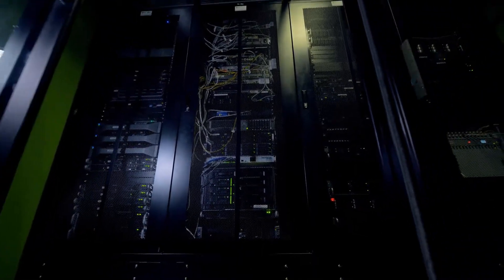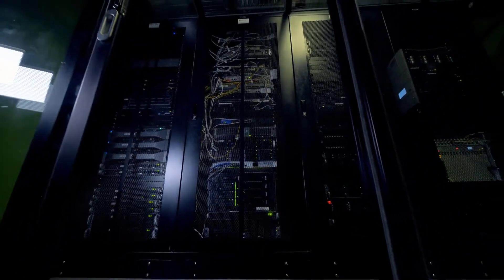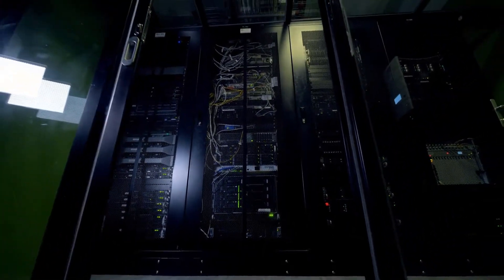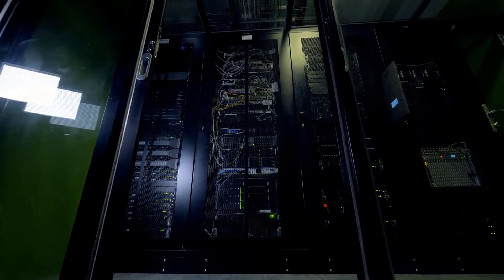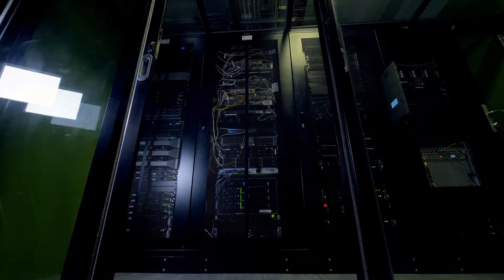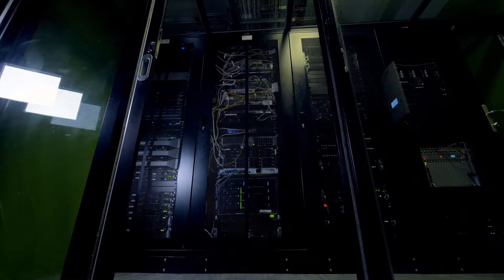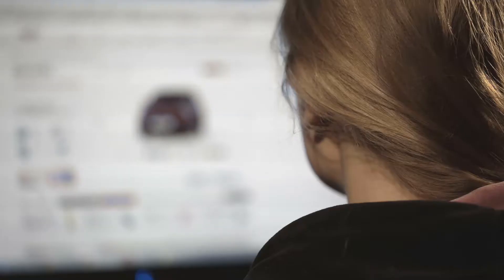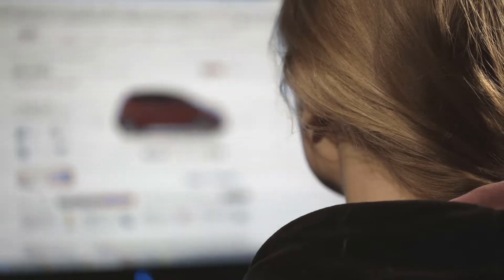What is the Difference Between Cluster Computing and Grid Computing?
Cluster computing and grid computing both refer to systems that use multiple computers to perform a task. The primary difference between the two is that grid computing relies on an application to be broken into discrete modules, where each module can run on a separate server. Cluster computing typically runs an entire application on each server, with redundancy between servers.